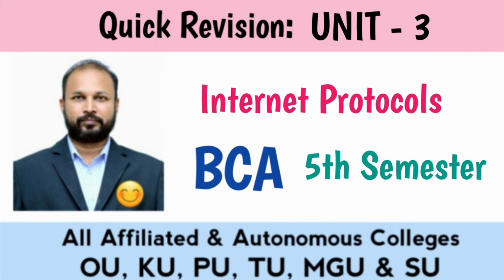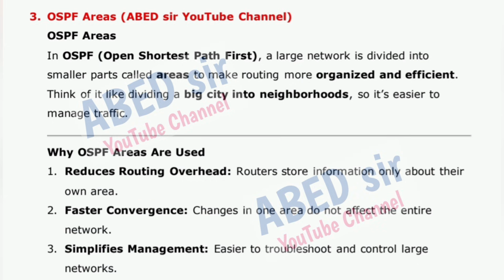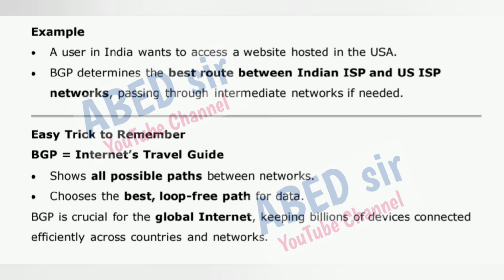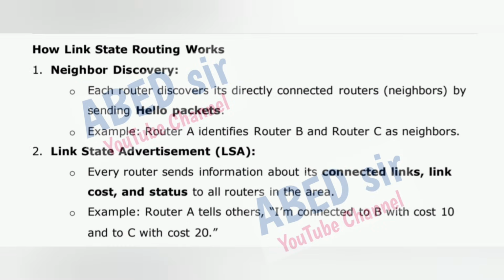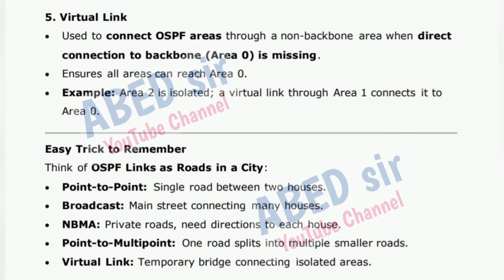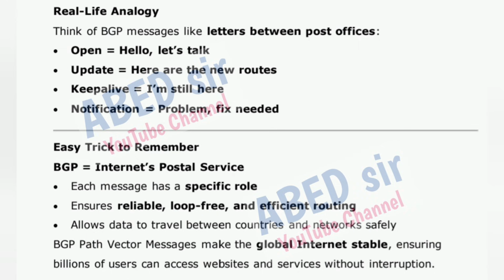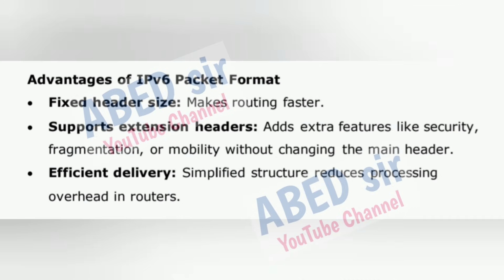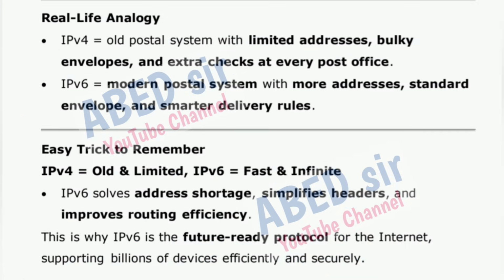Internet Protocols UNIT 3 Quick Revision Short & Long Imp Questions 2025-26 BCA V 5th Sem OU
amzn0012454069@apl